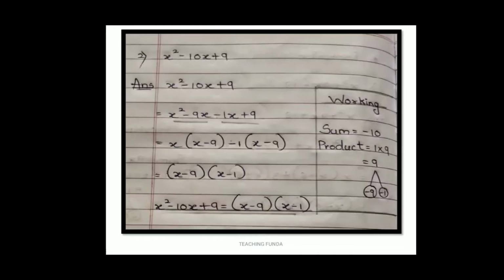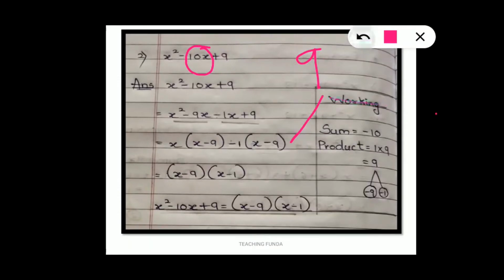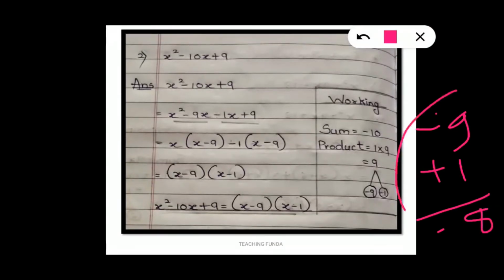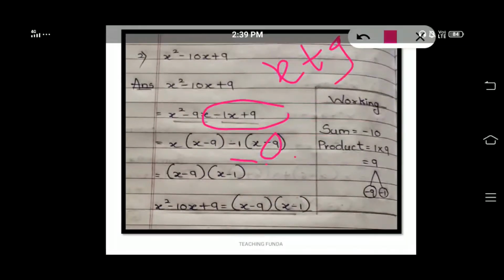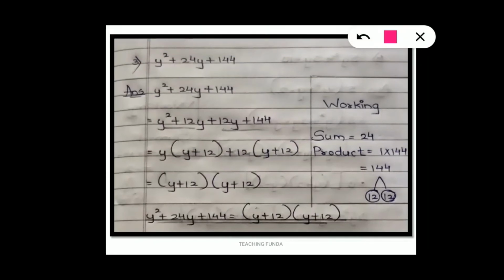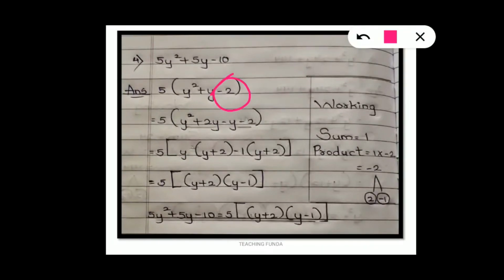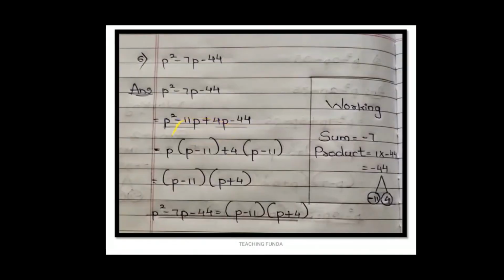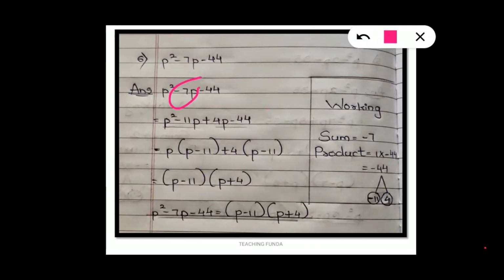Maths std 8th lesson 6 , practice set :- 6.1 part 1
Maths std 8th

lesson 6 , practice set :- 6.1 part 1